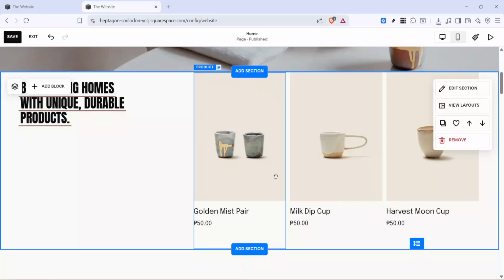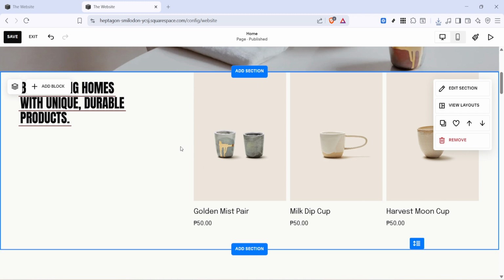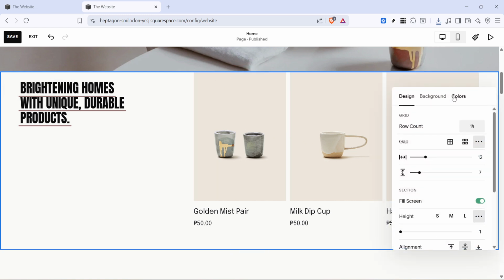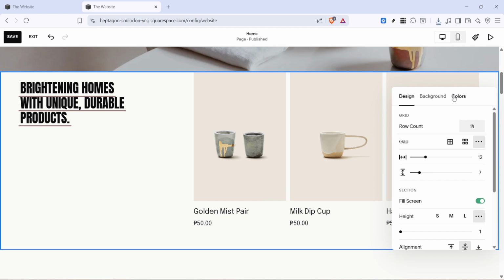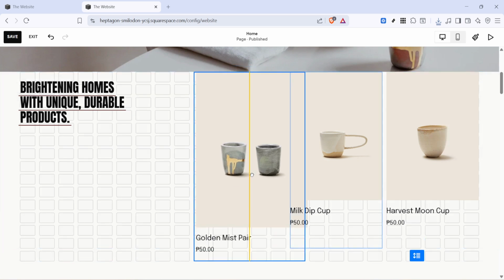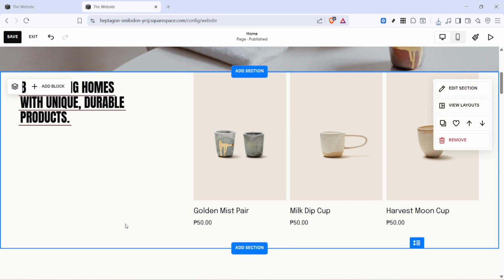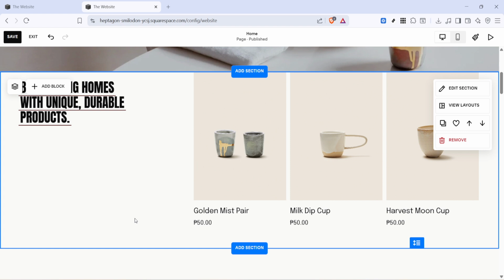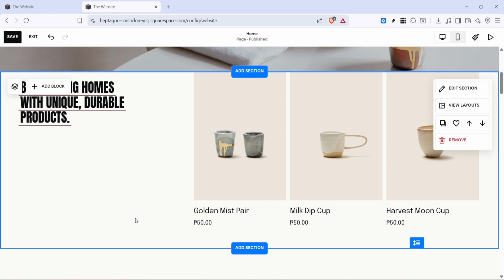How to Remove Extra Space in Squarespace (Step By Step 2026)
How to Remove Extra Space in Squarespace